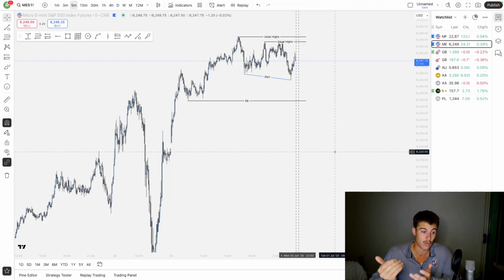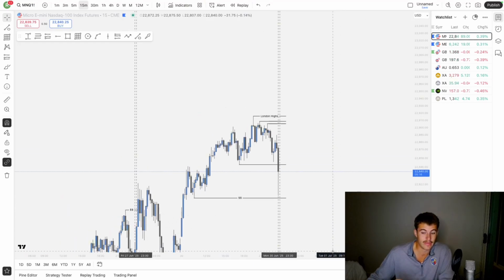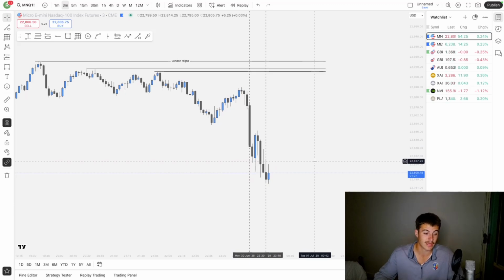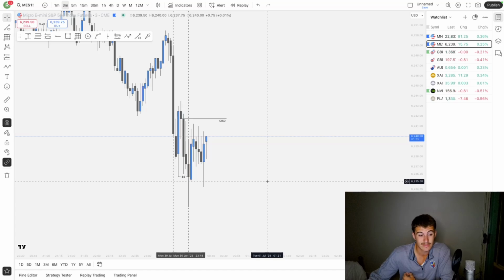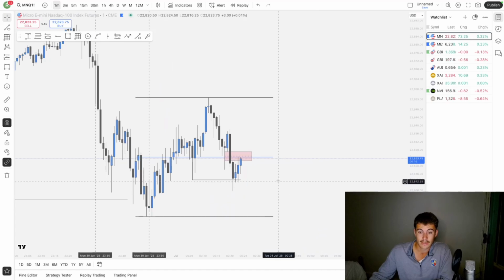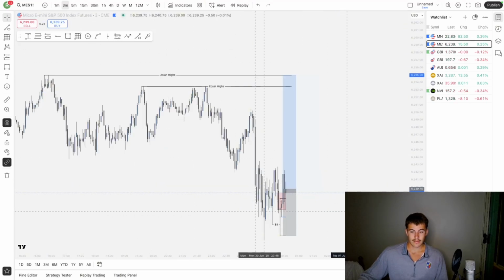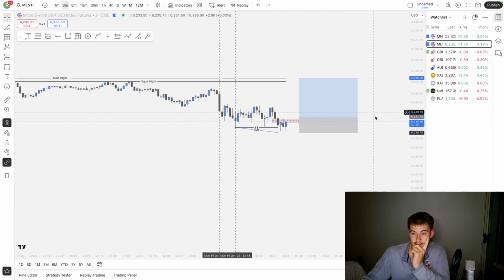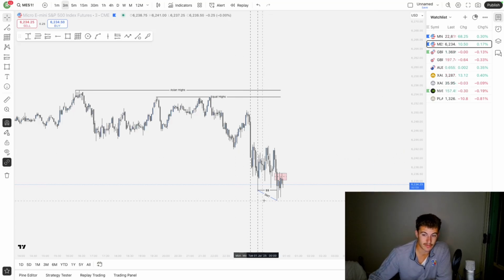The Trading Process - Episode 5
Very interesting one tonight, the last 15 minutes of this is pretty raw in terms of debating whether or not I take another trade. Ended up with the 1 loss for today but in todays conditions it could have been a lot worse. Cheers all for tuning in - Rusty